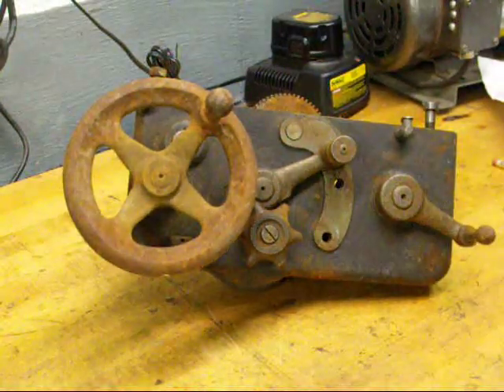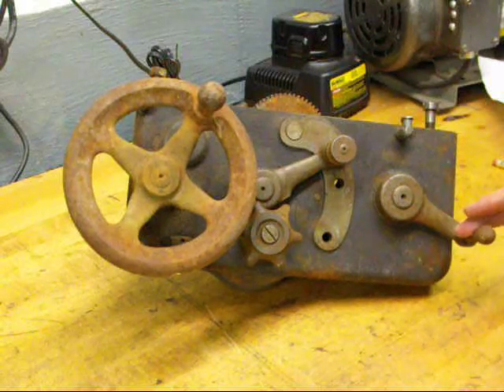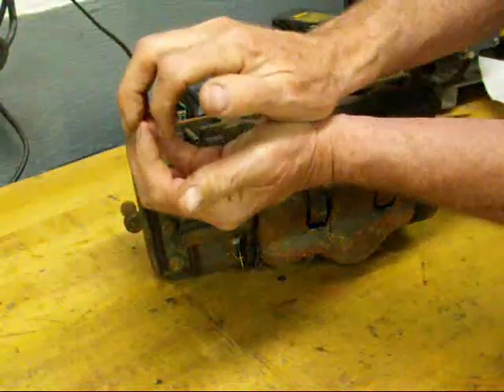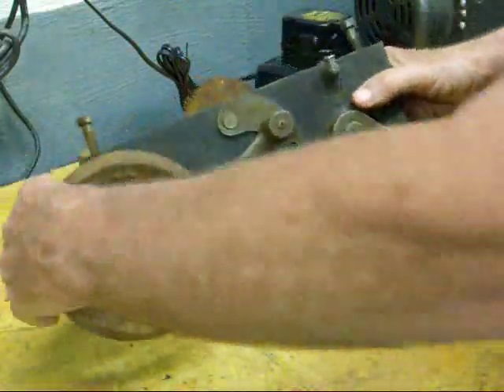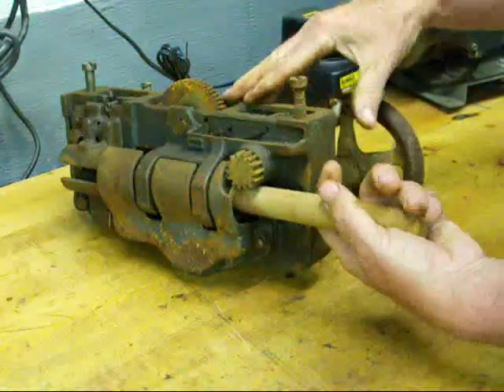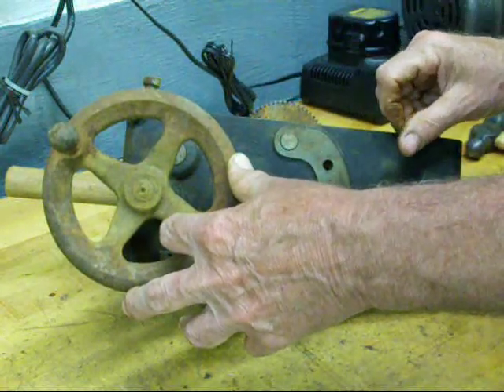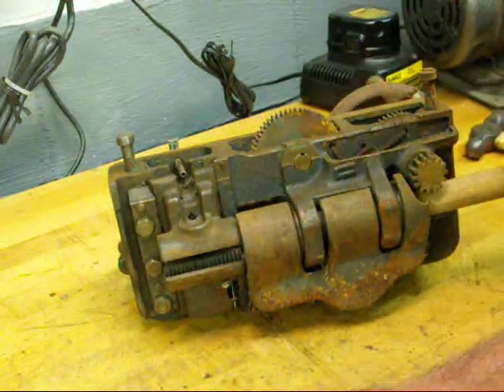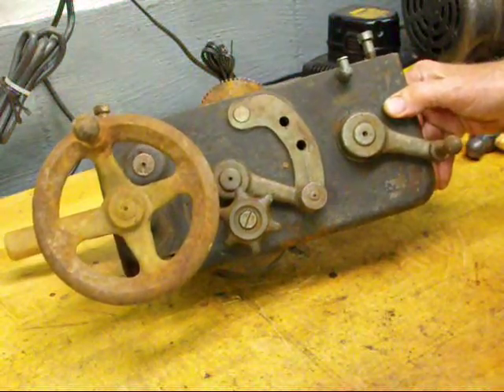TUTORIAL on SOUTH BEND LATHE APRON PARTS TUBALCAIN carriage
A tutorial on the various parts of a SB lathe apron.
I have many videos regarding SB lathes. Here are a few that are particularly applicable to this type study.
Making a Belt Guard for a South Bend 9" Lathe 306 Pt 1 tubalcain
DELIVERY OF A SOUTH BEND 9" model C LATHE 780 tubalcain
INSPECTING the SOUTH BEND MODEL C LATHE 781 tubalcain
I have a total of1300 shop videos on youtube.  WATCH THEM ALL!